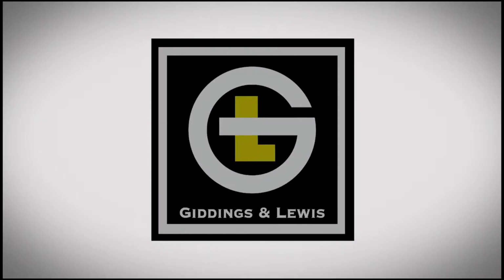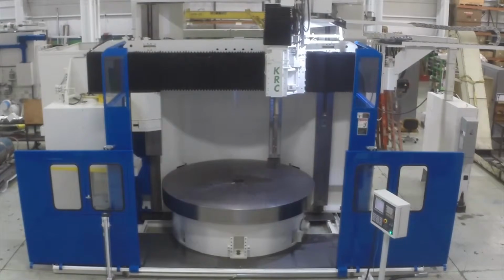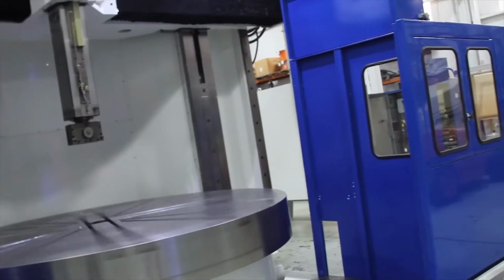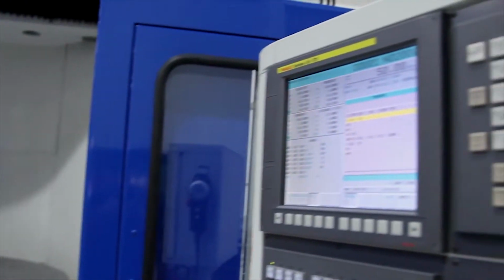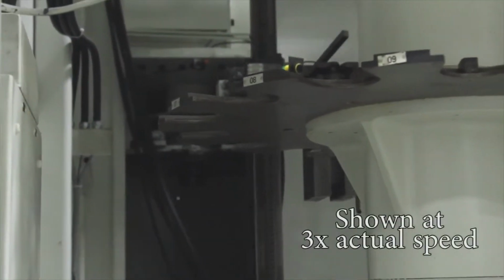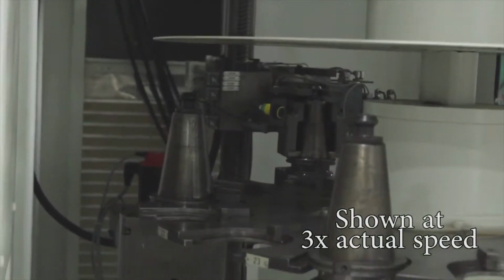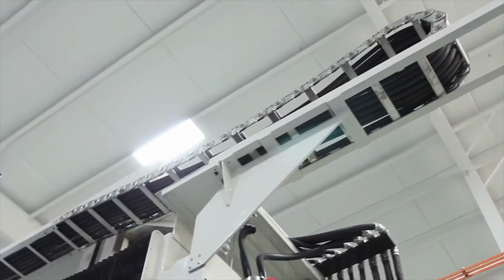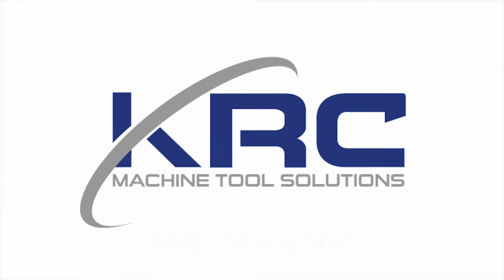Retrofit of 108" G&L CNC VTL | KRC Machine Tool Solutions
This is a G&L 108" VTL that was retrofitted by KRC with a brand new Fanuc Oi TD CNC control and mechanical upgrades to bring this machine back into OEM Specifications.  Retrofitting and rebuilding machine tools can save up to 60% the cost of a new machine!